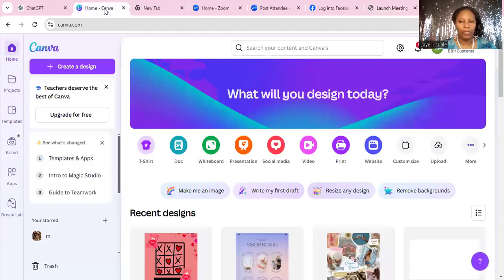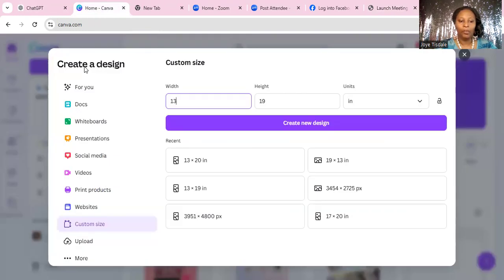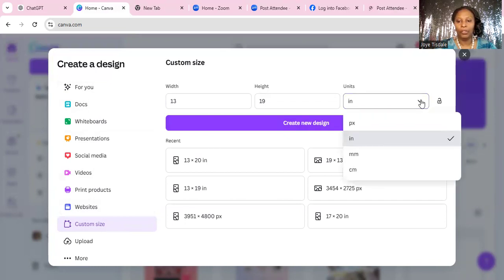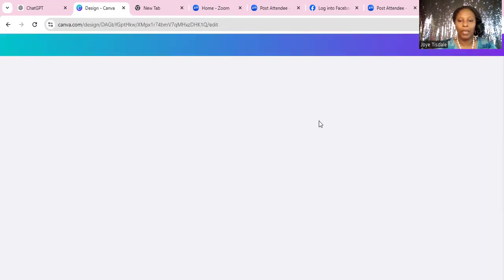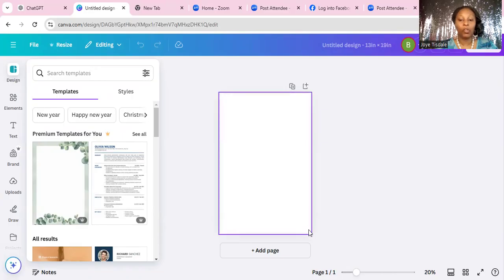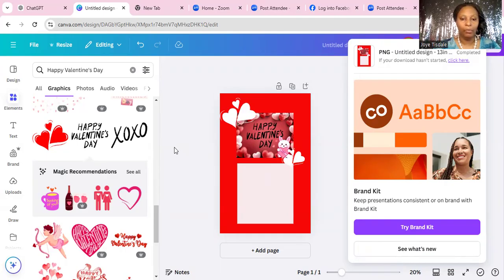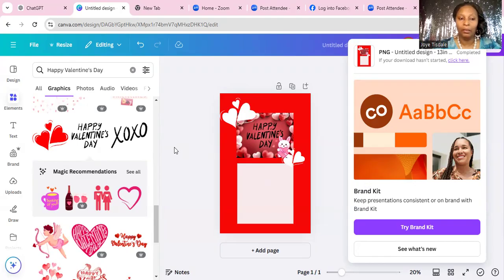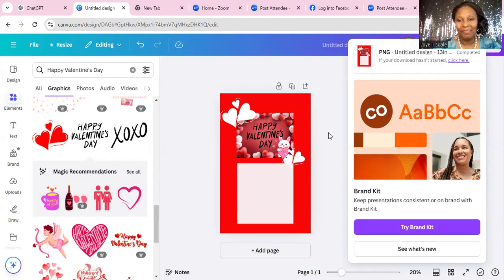How to create a Jumbo Card Template in CANVA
This tutorial shows you how to create the jumbo card template and design in CANVA. CANVA PRO is beign used for this tutorial.